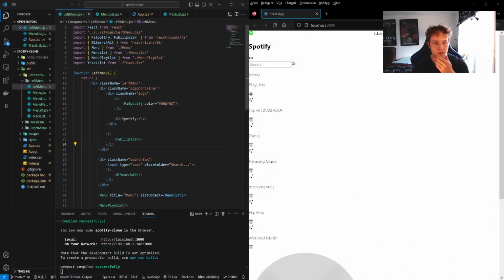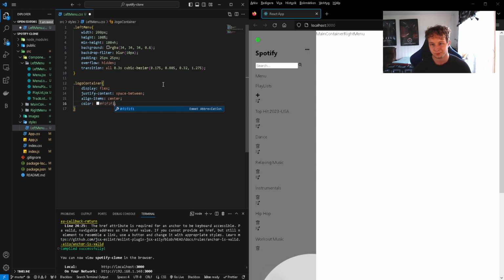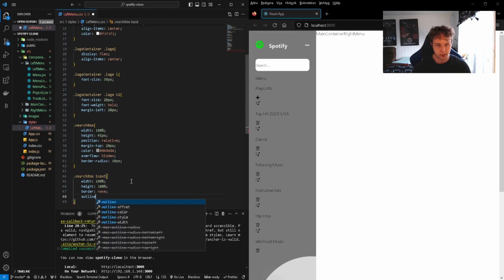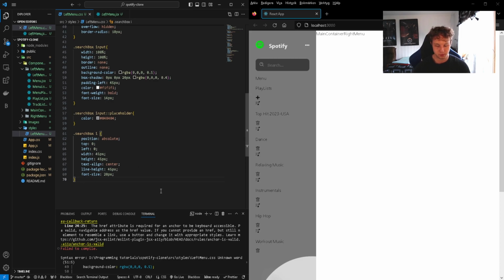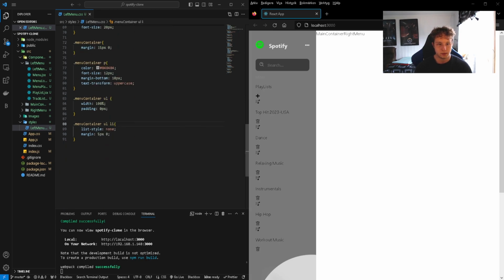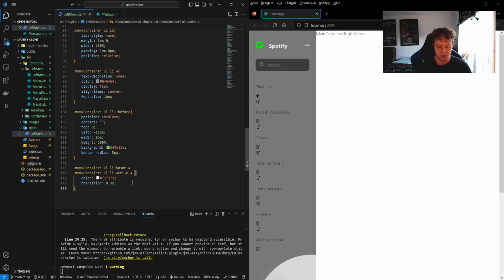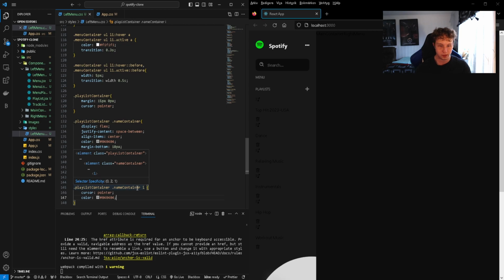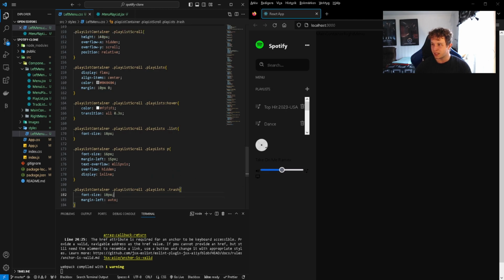Building Spotify Part 2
🎵 Welcome to "Building Spotify Part 2," the ultimate series where we embark on an exciting journey to create our very own music streaming app from scratch! 🚀

Have you ever wondered how apps like Spotify are built? In this multi-part series, we'll dive headfirst into the world of app development and take you through every step of creating a music streaming platform that rivals the best in the business.

In this inaugural episode, we'll start from the very beginning:

🔹 Ideation: We'll discuss the inspiration behind our project and what makes it unique.
🔹 Planning: We'll outline our app's features, functionalities, and architecture.
🔹 Setting Up: We'll guide you through the tools and technologies we'll be using throughout the series.
🔹 Designing the User Interface: We'll create wireframes and design mockups for our app's user interface.

Whether you're an aspiring developer, a tech enthusiast, or just curious about the app-building process, this series will offer valuable insights into the world of software development.

Join us on this thrilling adventure, and by the end of this series, you'll have the skills and knowledge to create your own music streaming app!

👉 Follow along, code with us, and let's turn our dream music app into a reality together. 📱💻🎧